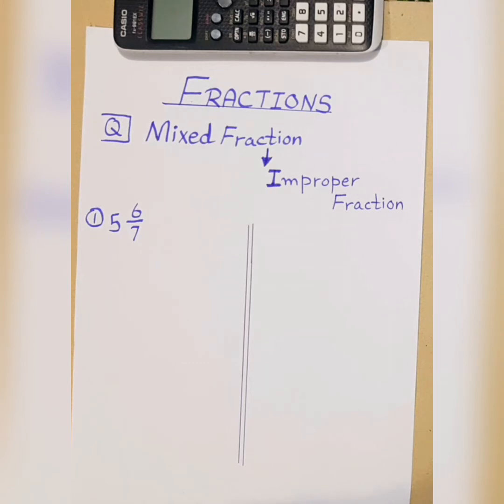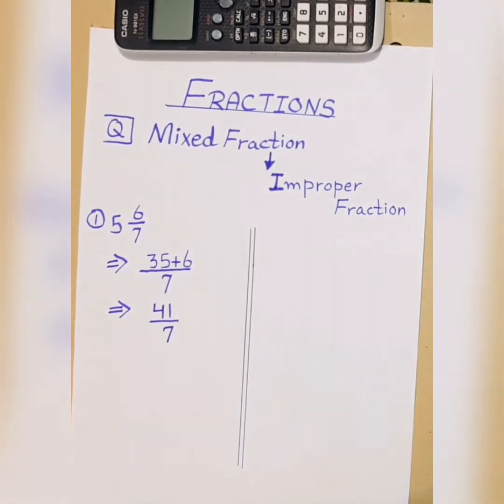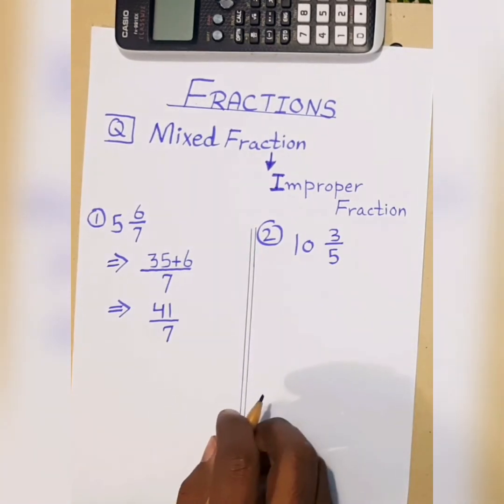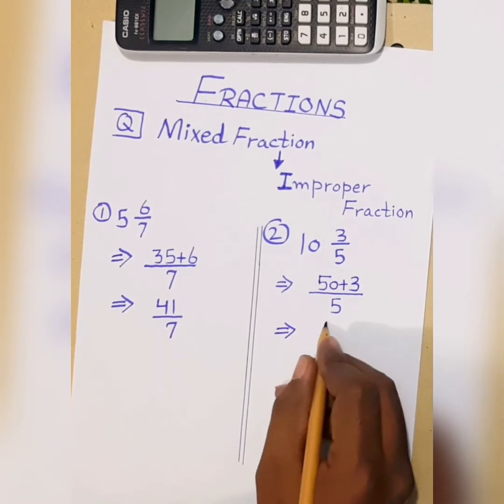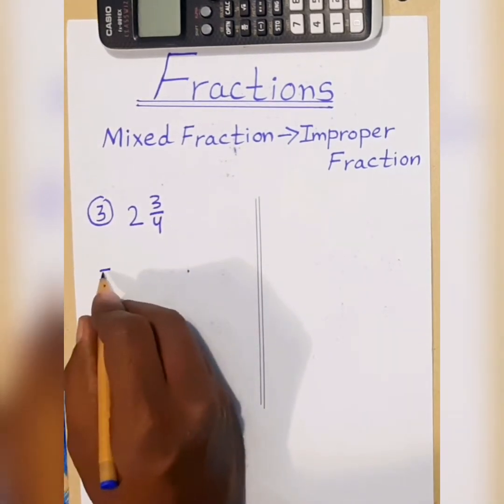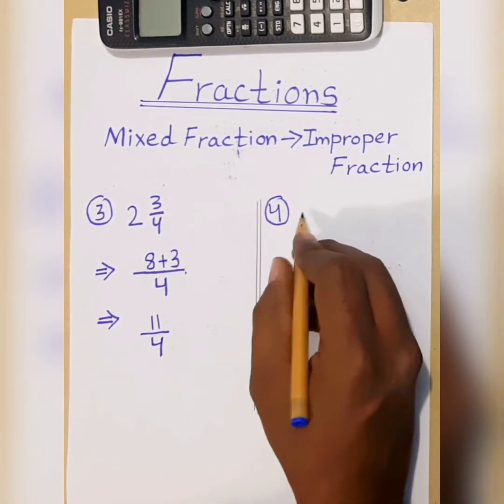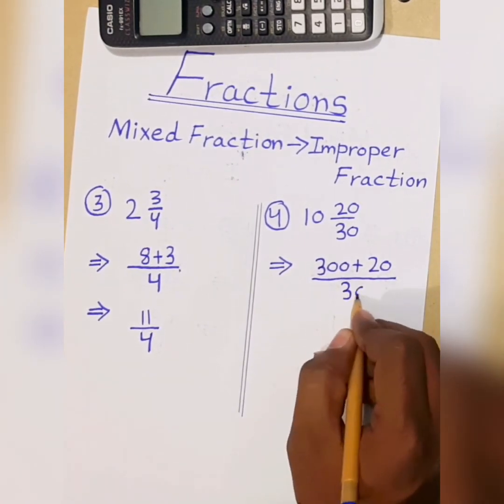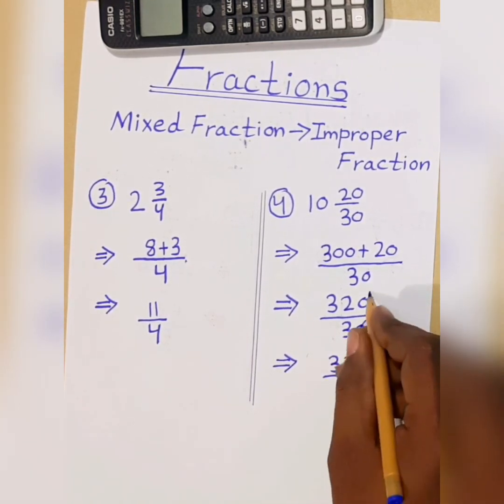Mixed numbers to improper fractions | How to Convert Mixed Fraction into Improper Fraction | Grade 4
Today I will teach you about Converting Mixed numbers to improper fractions, step by step, A detailed video with few solved examples
Sir Nabeel mission is to provide education for anyone, anywhere. I teach students important lessons about Mathematics, physics, finance, geometry, algebra, grammar, etc. Looking for a good explainer video for in your class? Or just looking for ideas? Then this is definitely the place for you.